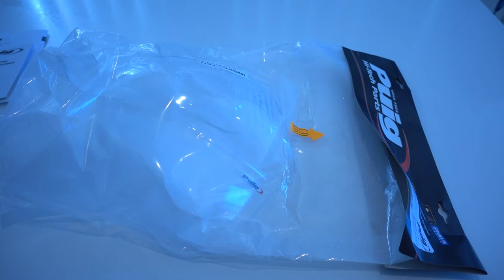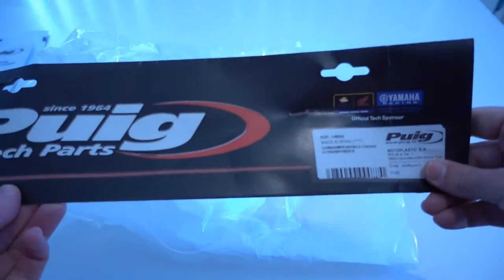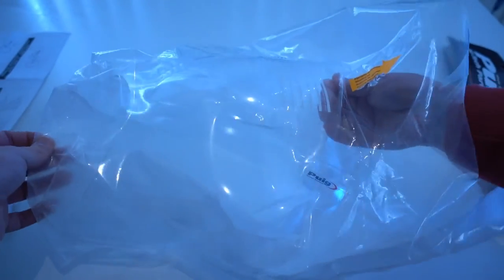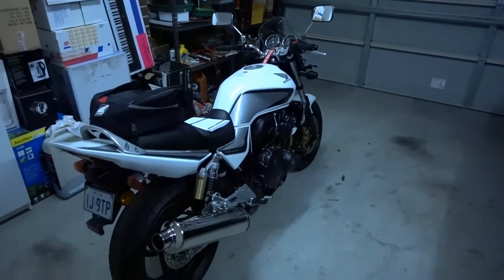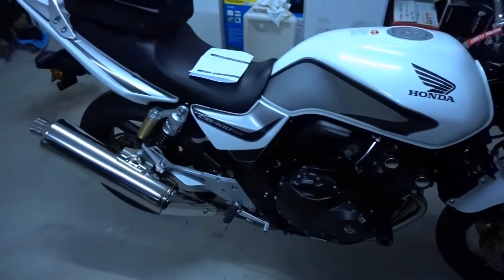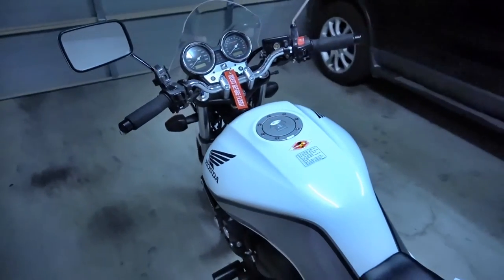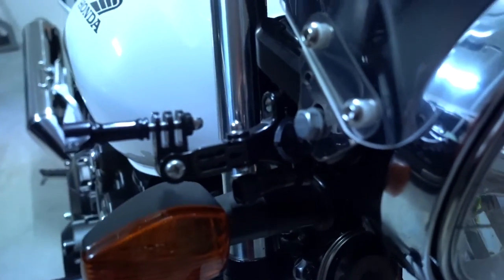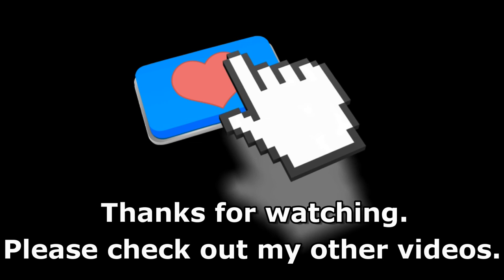Puig Cockpit windscreen install on Honda CB400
I replaced my Puig 'Windy' windscreen with a Puig 'Cockpit' windscreen on my 2011 Honda CB400SF.